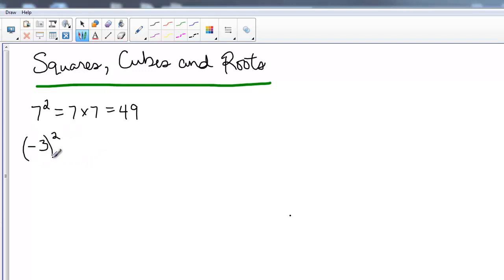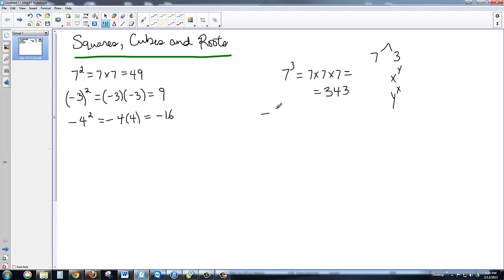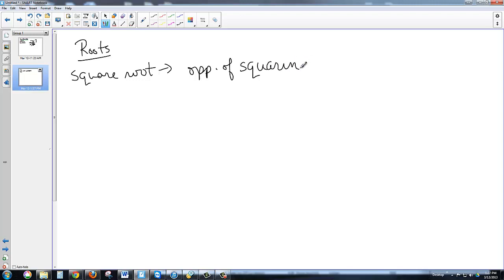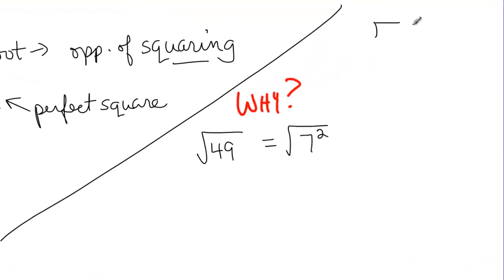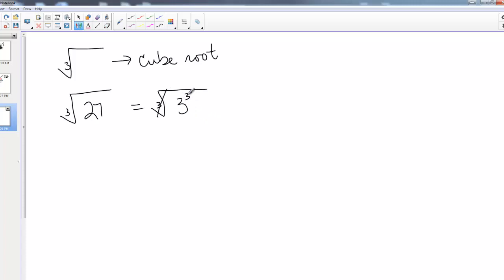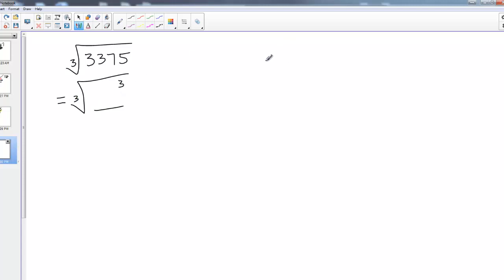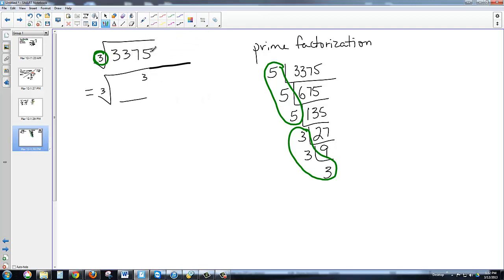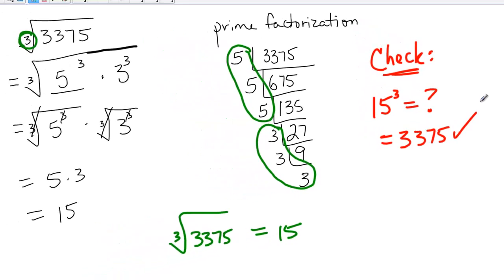F10 Unit 2 - Square, Cubes and Roots